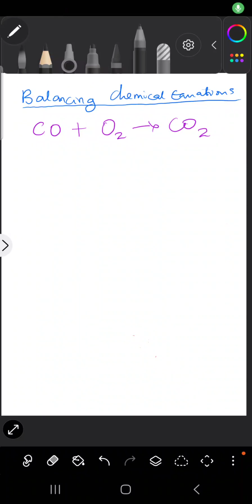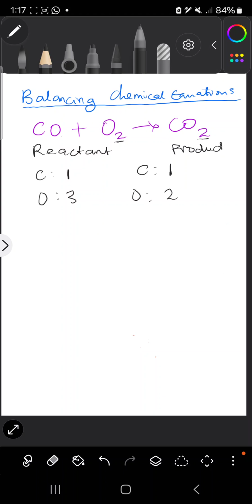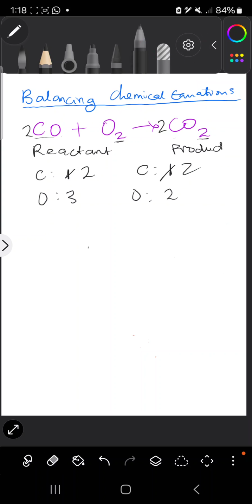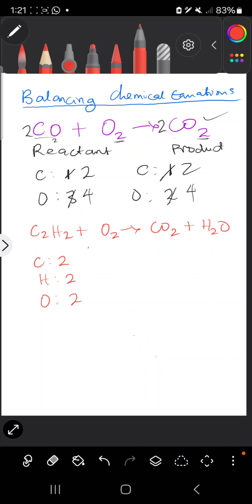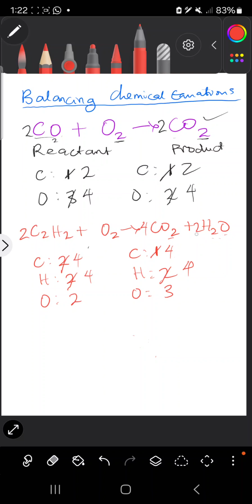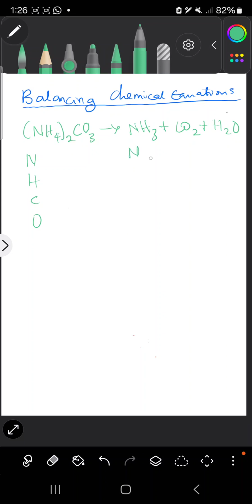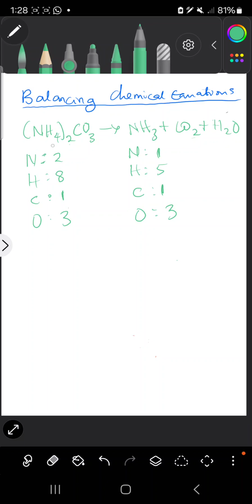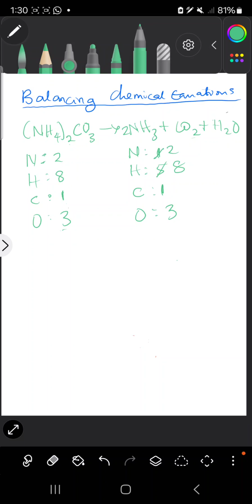balancing chemical equations